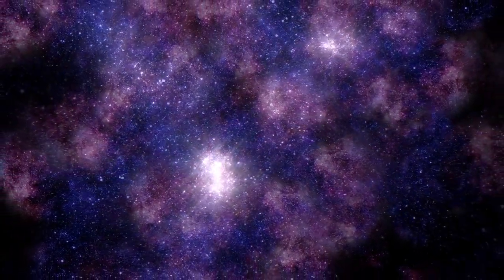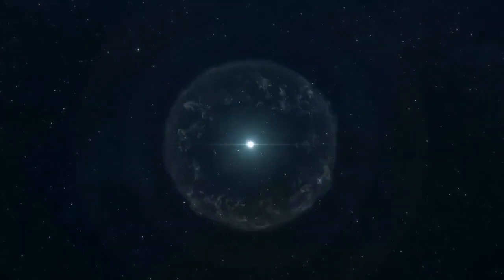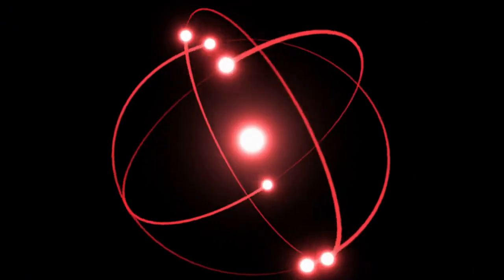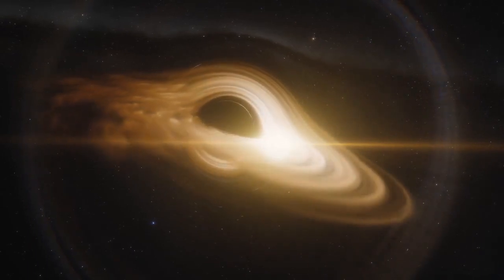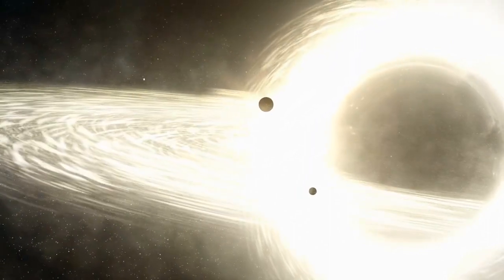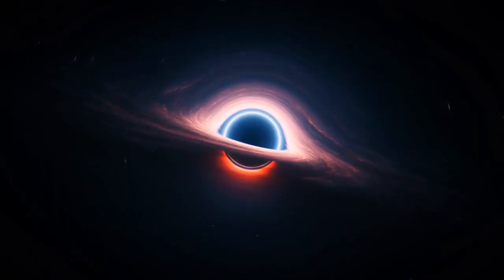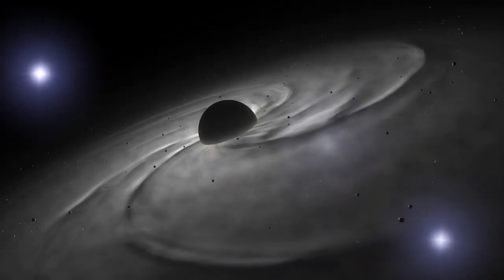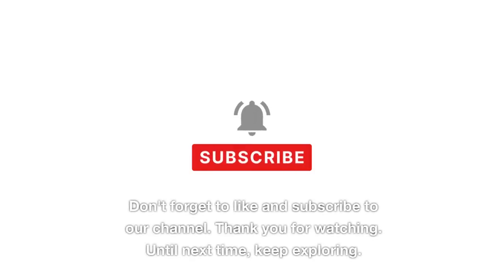Why do black holes exist?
🌌 Unraveling the Enigma: Why Do Black Holes Exist? 🌌

Step into the realm of cosmic mysteries as we venture deep into the heart of one of the most captivating enigmas of the universe – black holes. Join us on a mind-bending journey to explore the very essence of why these celestial wonders exist and how they shape the fabric of space and time.

🔍 **Deciphering the Forces:** Ever wondered why black holes exist? Delve into the fundamental laws of physics that lead to the formation of these cosmic anomalies, as we unravel the interplay between gravity and the collapse of massive stars.

⚫ **Birth of the Abyss:** Learn how the lifecycle of massive stars culminates in the birth of black holes. Witness the dramatic supernovae that pave the way for the creation of these immense gravitational powerhouses.

🌀 **The Event Horizon:** Understand the concept of the event horizon – a point of no return where gravity's grip becomes inescapable. Discover why not even light can break free from this cosmic boundary.

🌠 **Beyond Reality:** Explore the unseen forces at play within a black hole's singularity – a point of infinite density – where the rules of physics as we know them crumble, pushing the boundaries of our understanding.

🔮 **The Cosmic Influence:** Dive into the impact of black holes on their surroundings. Learn how they shape galaxies, warp spacetime, and inspire a quest for deeper comprehension of the universe.

🚀 **Human Curiosity:** From the birth of stars to the mysteries of spacetime, our journey through the existence of black holes mirrors humanity's relentless curiosity and pursuit of knowledge.

🔔 Join us in this immersive exploration as we journey to the edge of comprehension and beyond. Let's embark on this cosmic voyage together and unravel the secrets of the universe's most intriguing phenomena! 🌠🔭

Welcome to CosmicGPI, your gateway to the wonders of science and space! On this channel, we dive into the vast expanse of knowledge, unraveling the mysteries of the universe one video at a time.

Join us as we embark on a thrilling journey through the cosmos, exploring the latest discoveries, mind-bending theories, and awe-inspiring phenomena that shape our understanding of the world we live in. Whether you're a curious science enthusiast or an avid space lover, there's something here for everyone.

Through captivating visuals, engaging storytelling, and expert insights, CosmicGPI aims to ignite your sense of wonder and leave you with a deeper appreciation for the wonders of the cosmos. From the intricate workings of our planet to the mind-boggling wonders of distant galaxies, we bring the universe right to your screen.

Delve into the realms of astrophysics, astronomy, cosmology, and so much more. Our videos cover a wide range of topics, from the birth of stars and the inner workings of black holes to the search for extraterrestrial life and the exploration of other celestial bodies.

But it's not all about the mysteries of space—our channel also delves into the fascinating world of science on Earth. Uncover the secrets of biology, chemistry, physics, and other scientific disciplines as we unveil the incredible ways in which they shape our everyday lives.

At CosmicGPI, we believe that knowledge should be accessible to all. Our goal is to make complex scientific concepts understandable and enjoyable, empowering our viewers with the ability to appreciate the wonders of the universe.